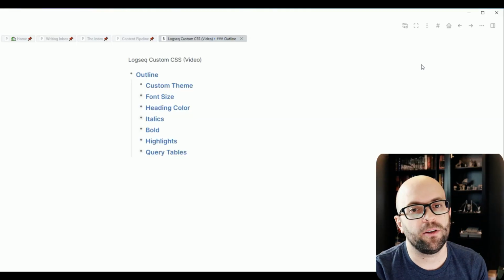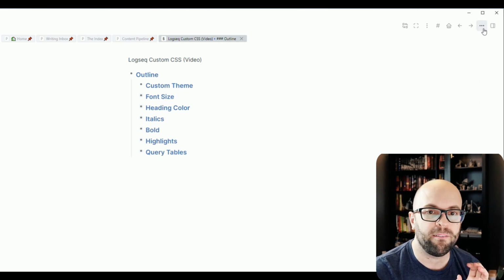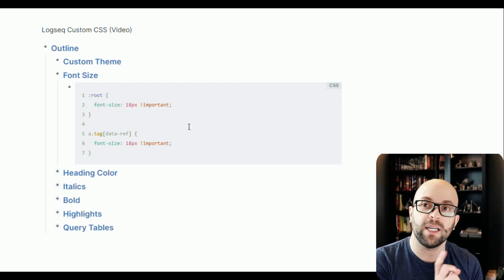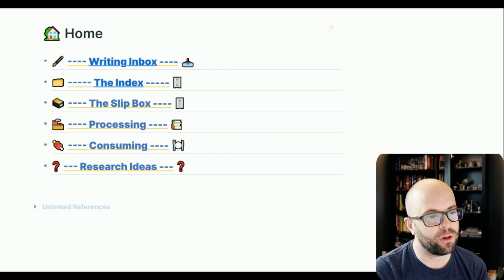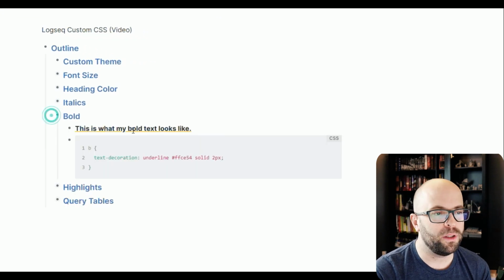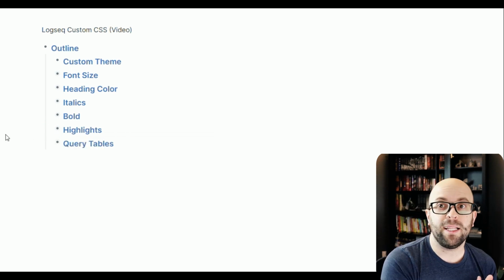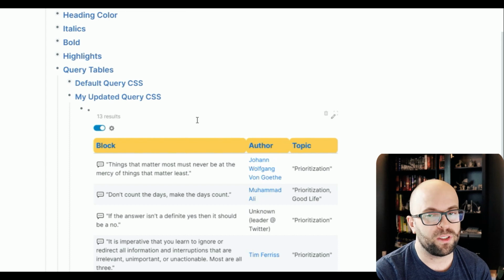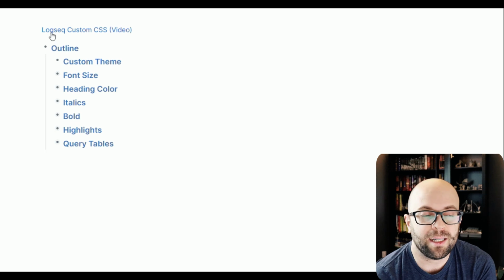Make Logseq Beautiful with Custom CSS!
In this video, I showcase the Logseq CSS theme I'm using, and what further customizations I've added to make my graph look even more beautiful.

00:00 Intro
00:27 Browsing & Installing Theme from Marketplace
01:04 Accessing Custom CSS File
01:23 Changing Font Size
01:52 Headings
02:06 Italics
02:45 Bold
03:05 Highlights
03:33 Query Tables
04:45 Outro